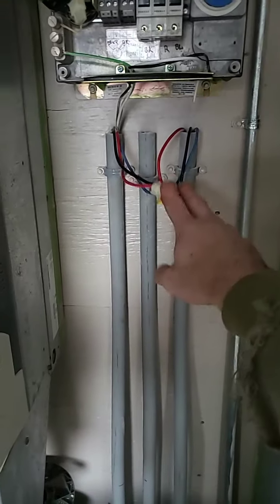how are you!!!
GoodMorning America how are you!!!